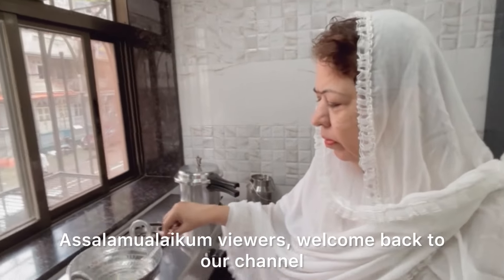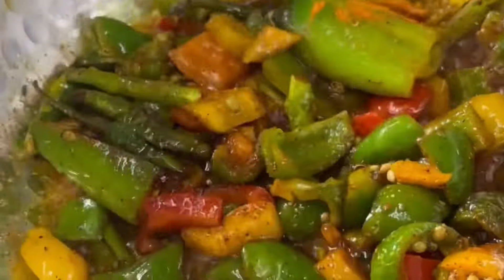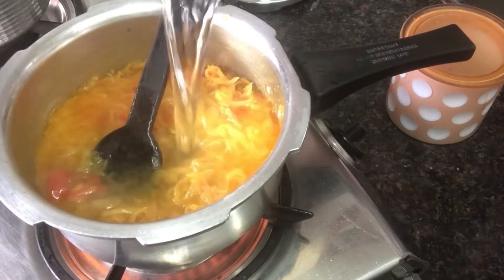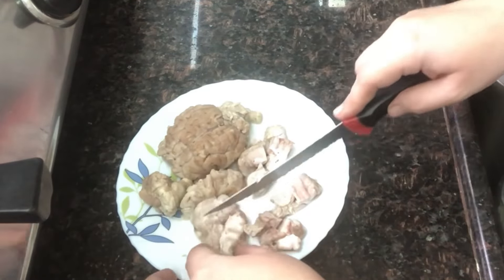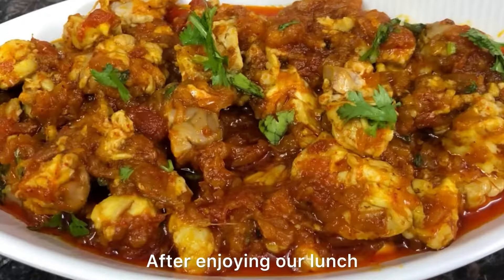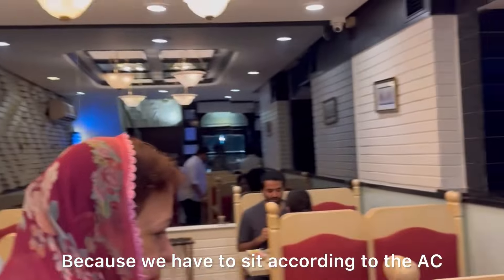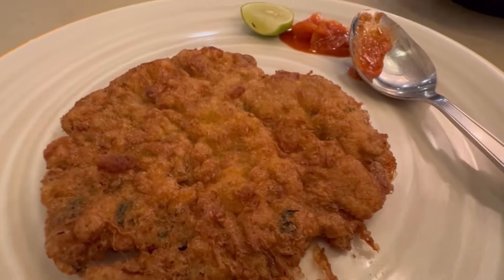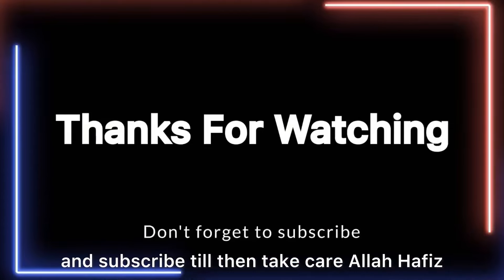Bheje Ka Salan😍 |Goat Brain Recipe|vlog 21#Shimla mirch ka achar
Bheje Ka Salan😍 |Goat Brain Recipe|vlog 21#Shimla mirch ka achar|familytime ​⁠​⁠@Amunfamilyvlogs food recipe cooking viralvlogs vlog familyvlog family familytime bheja capsicum pickle achaarrecipe goatbrain bellpeppers amunfamilyvlogs# ढोबढीमिर्ची

Musician: @iksonmusic

Musician: @iksonmusic